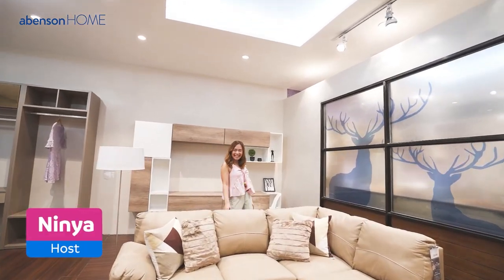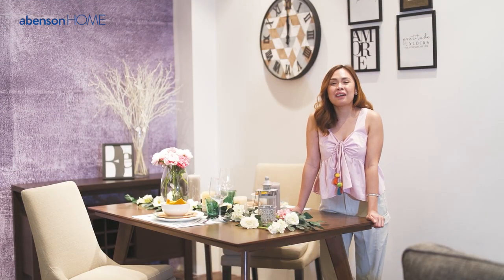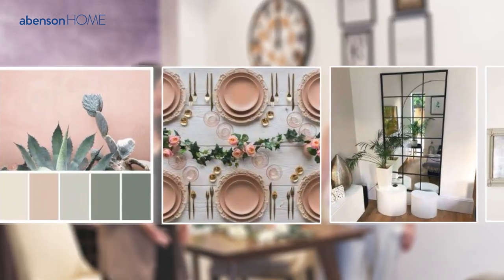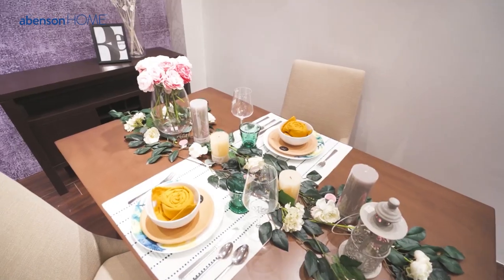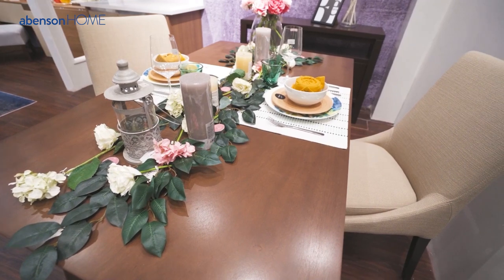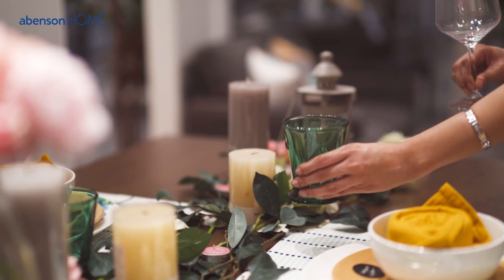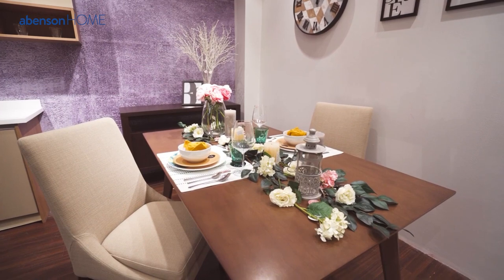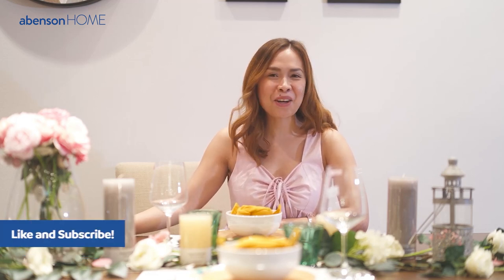DIY Valentine Dinner Set-up | Style Your Home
Transform your dining area into a classy and romantic set-up with items you can find at abensonHOME!

Check out our wide selection of furniture and home decor at abensonHOME today.